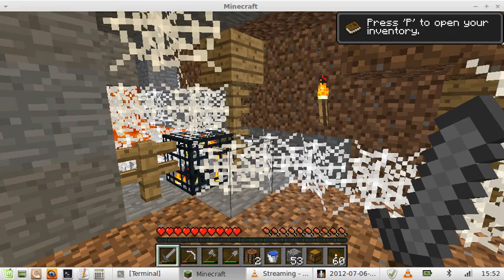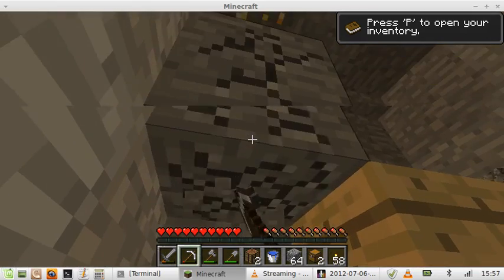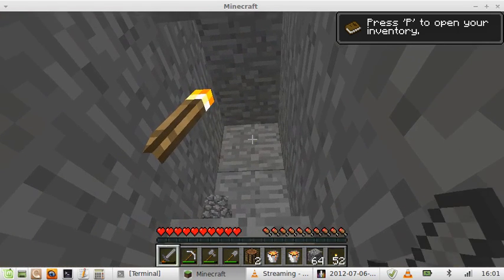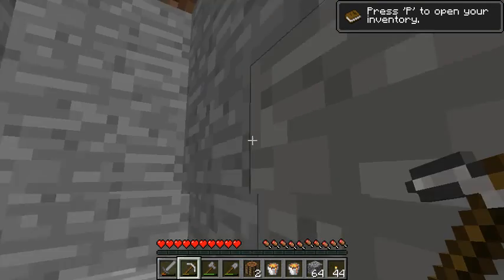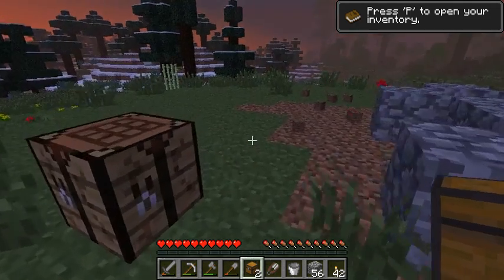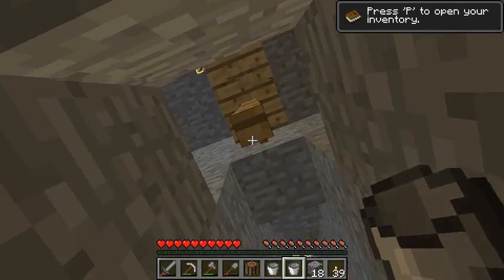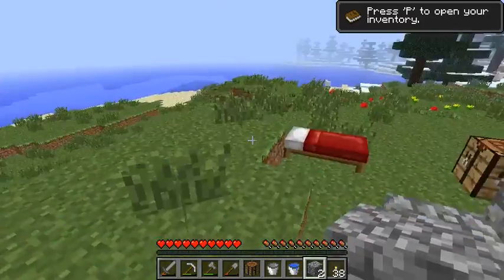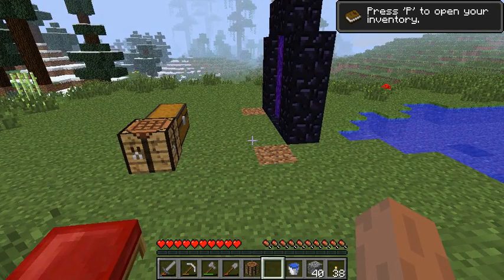Achievement speedrun: Ep. 5: Moulding a Nether portal - Minecraft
In this episode, I make my way back to the surface where I create a simple base. Afterwards, I use my connection to the mines to transport 10 buckets of lava to the surface and mould a Nether portal there. However, I don't use it yet.

The rules of the series are:
- I have to play on survival
- I may not use any mods.
- I have to use a randomly generated world with a random seed.
- I am allowed to backup the world between each episode and when I mess something up, I am allowed to use this backup.
- I may alter the difficulty.